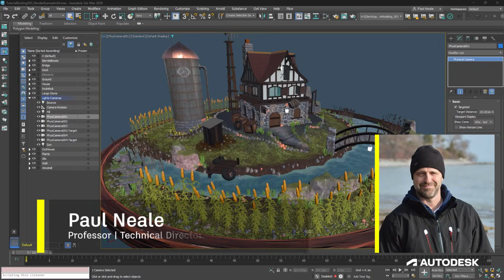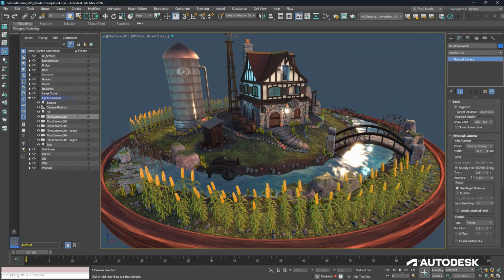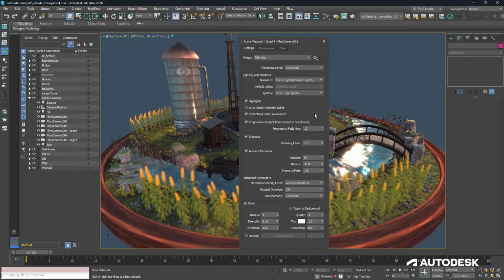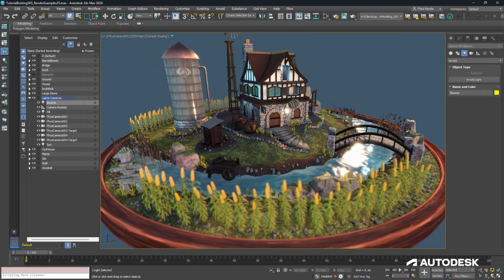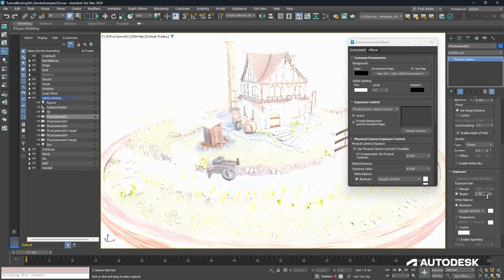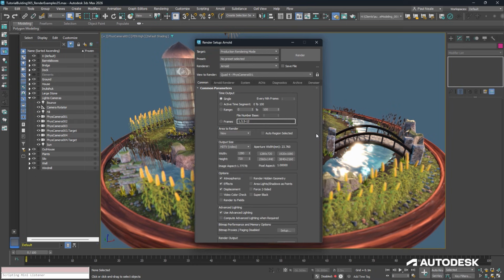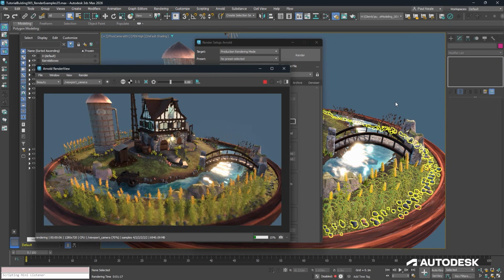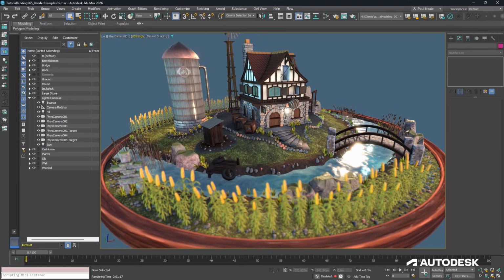Autodesk 3ds Max UI Overview: Rendering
Paul Neale's 3ds Max UI tour comes to an end with this video on...Rendering! 🌈 In this video for 3ds Max beginners, Paul covers real-time rendering in the customizable 3ds Max viewport and offline rendering with the integrated Arnold renderer!